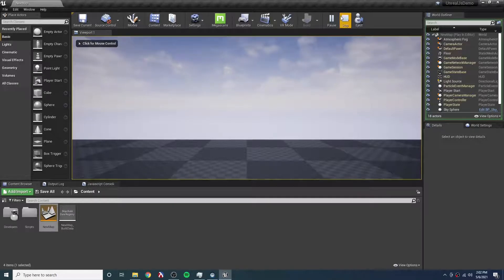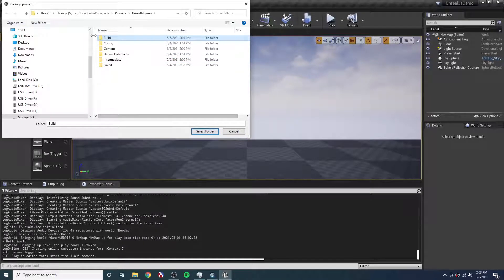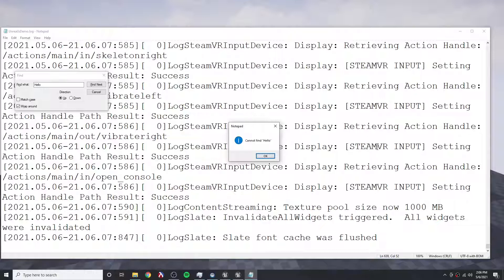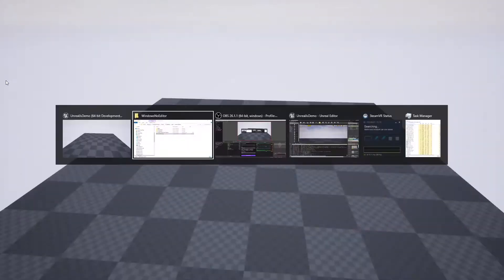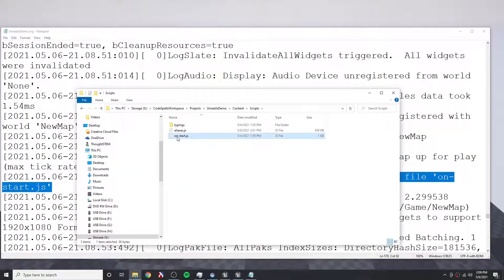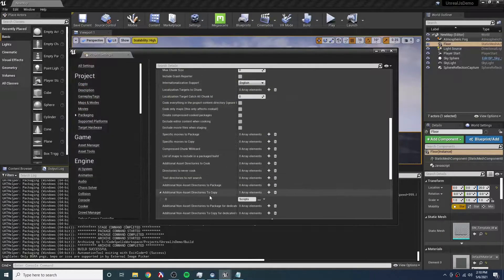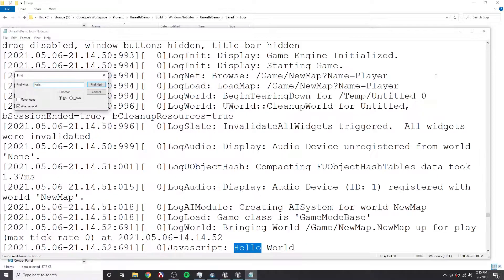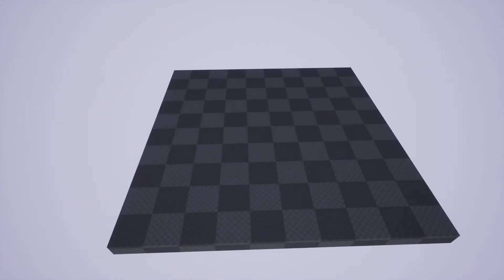Part 2: "Hello World" with Unreal.js (making a build)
Unreal.js unlocks the ability to program Unreal with JavaScript.  You can even ship builds of Unreal games that contain the V8 JavaScript engine -- allowing your players to program at runtime or mod your games with JavaScript.

This series digests what we've learned about Unreal.js after a year of using it in the CodeSpells project.